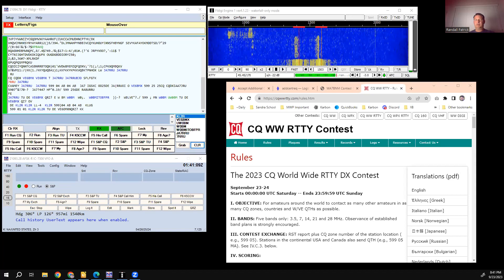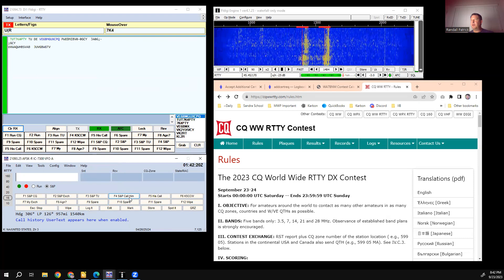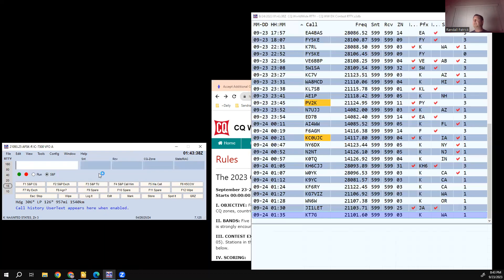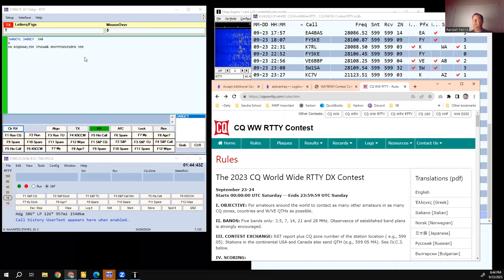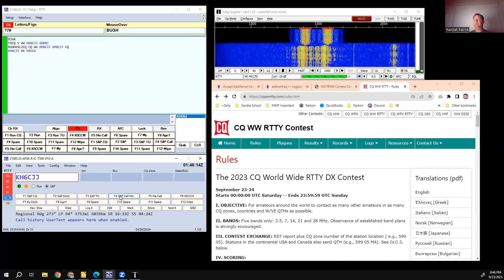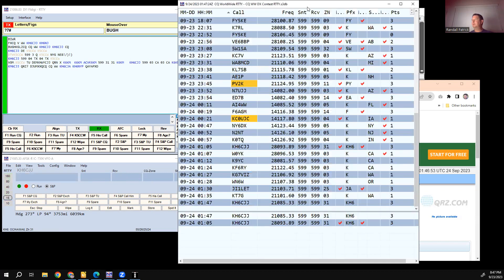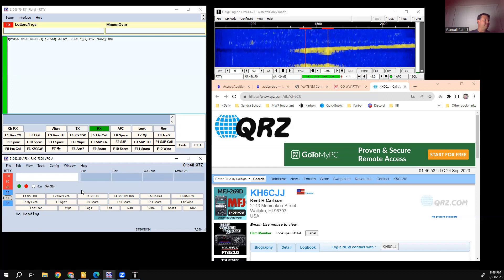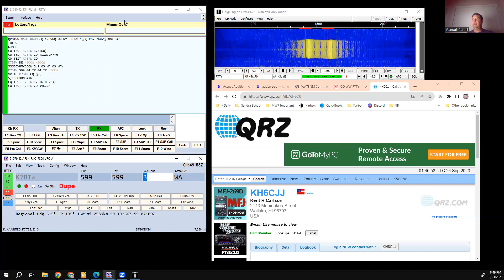N1MM RTTY Demonstration 9-23-2023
Video showing how N1MM works with FLDIGI and RTTY CW WW RTTY Contest